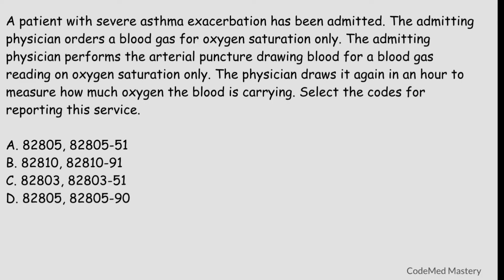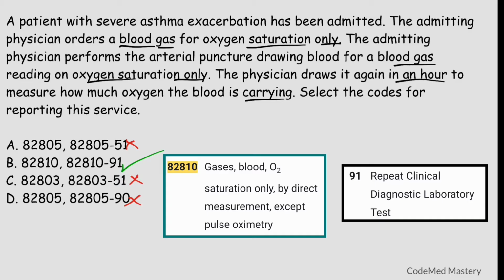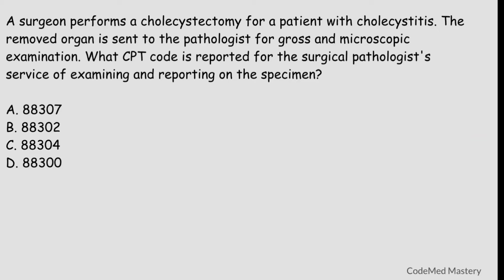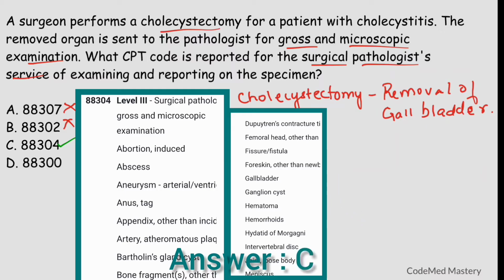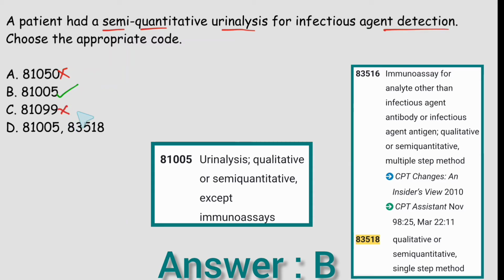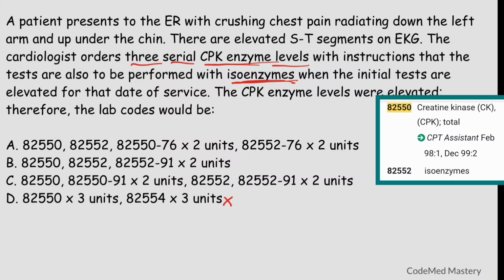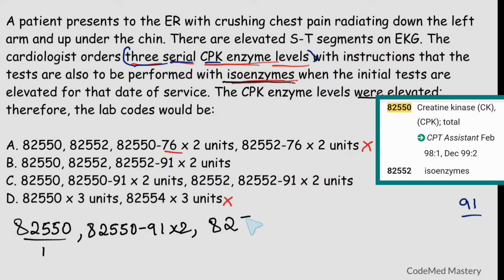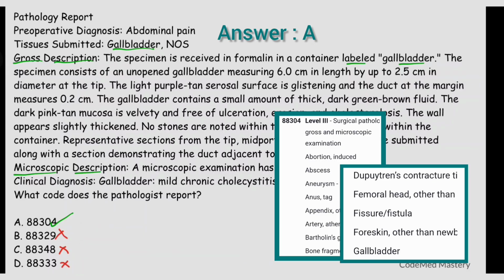CPT Pathology and Laboratory CASE STUDY | Medical Coding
In this medical coding video, we dive into a CPT Pathology and Laboratory practice questions &case study to help you understand the coding process better.

To STUDY more Pathology and Laboratory and solve MORE Questions, check the PLAYLIST - CPC Exam Pathology and Laboratory Series.

Chapters
Introduction: (00:00)
First Question: (00:13)
Second Question: (02:24)
Third Question: (04:08)
Fourth Question: (06:31)
Fifth Question: (08:23)
CASE STUDY: (12:22)